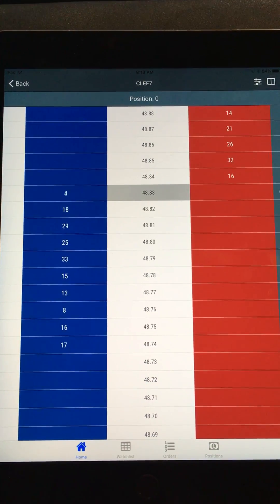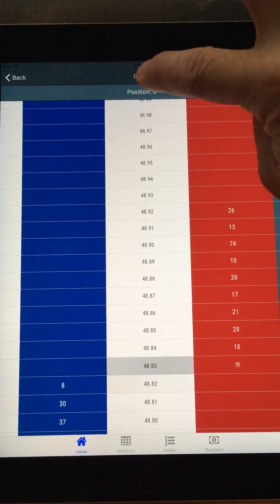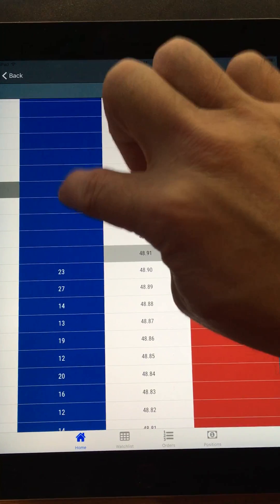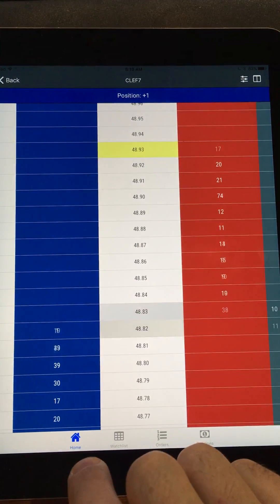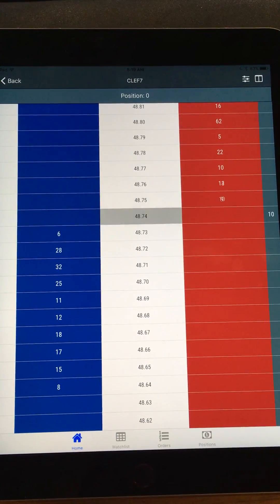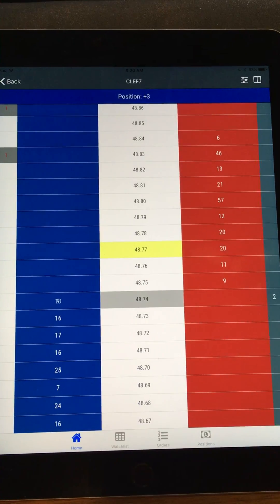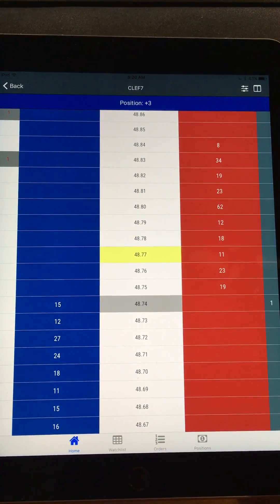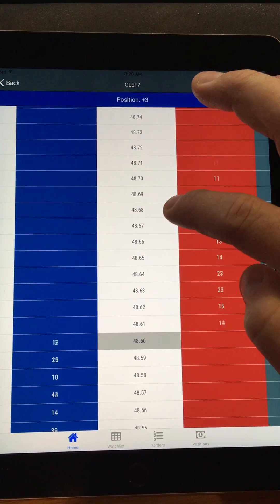Trading Crude Oil on iPad or iPhone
We just released MarketDelta Mobile for iOS and here we show off the extreme performance of the app. More info is available at